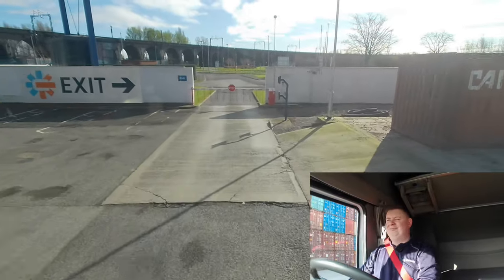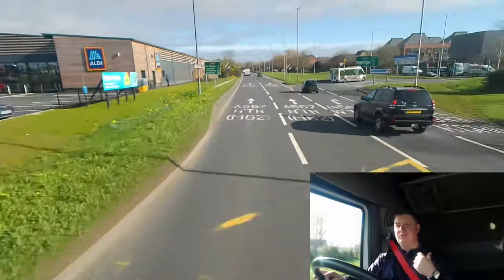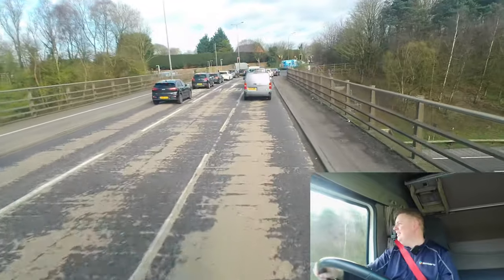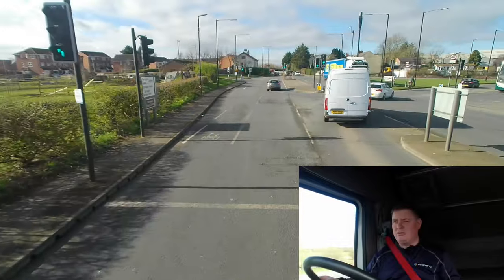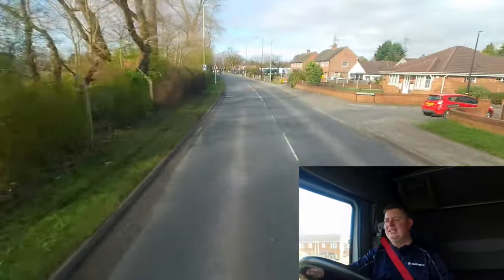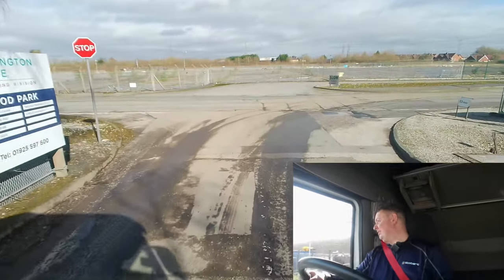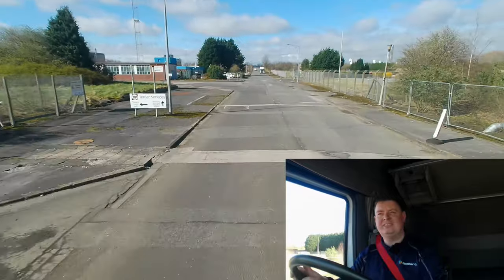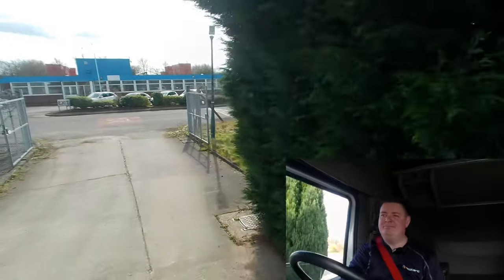The Running Trucker - Season 2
Sorry for the gap in service.
Back at it and loved recording this.
I’ve only just watched it back today.

Back catalogue will be be going back on over the next few days